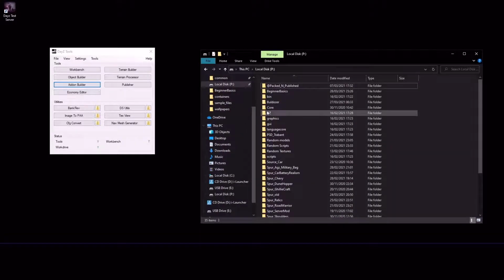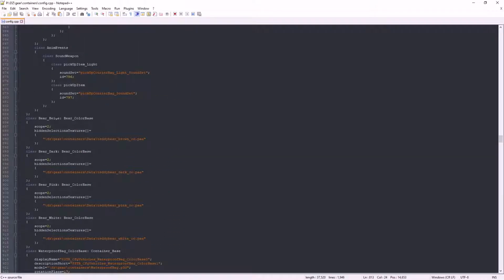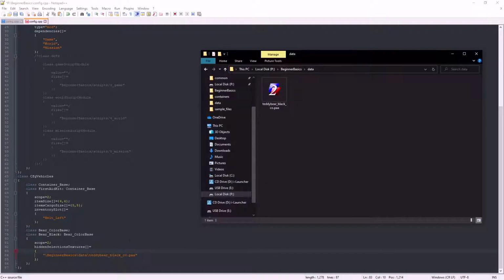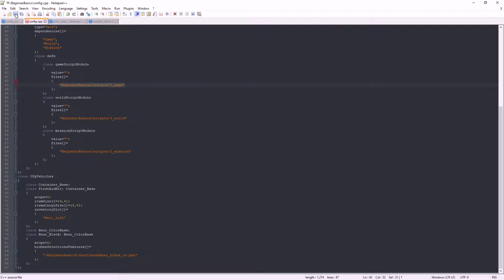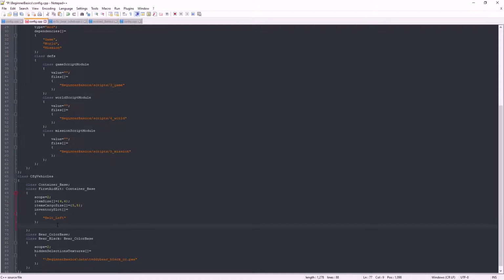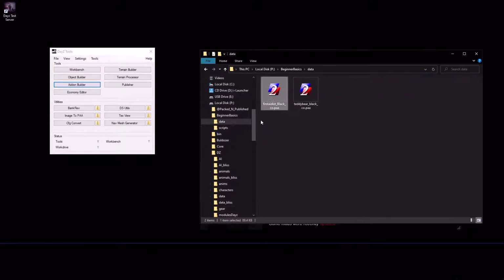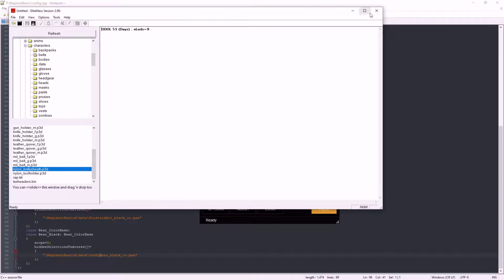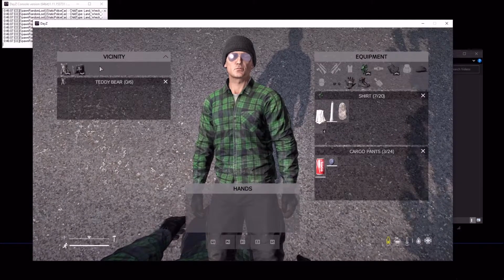Beginner Basics Ep05 - Vanilla item retexturing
The 5th video in my Beginner basics, DayZ modding tutorials.

In this One we cover retexturing vanilla items, color bases, hidden selections and item that cant be retextured

there was a slight error in this video. i did not define the HiddenSelectionTextures in the vanilla first aid kit. The error is fixed in the downloadable.zip.

And here's a link to my discord.